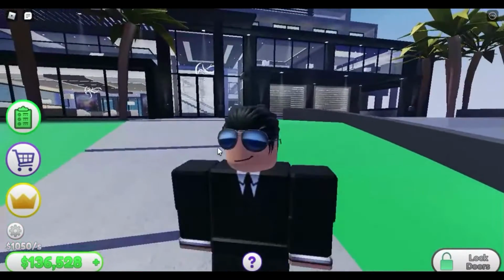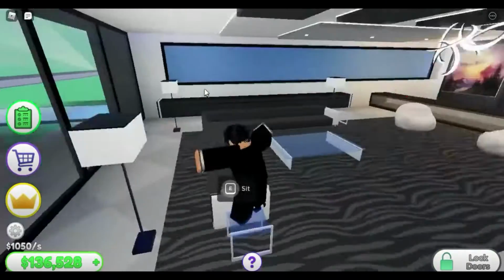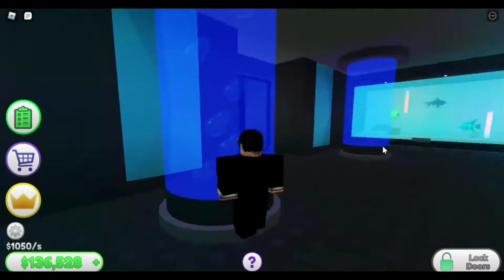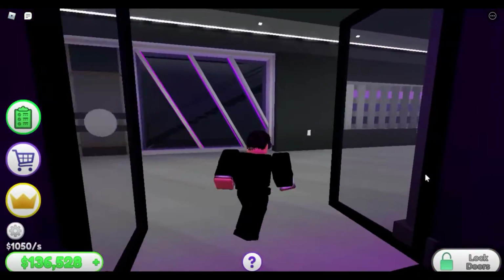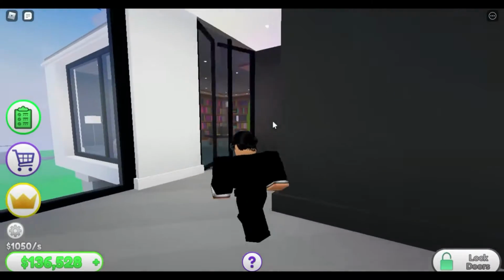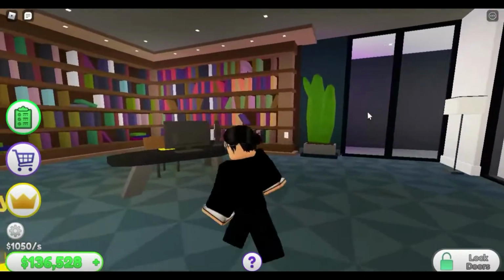My New Mansion!!! (HOUSE TOUR)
⛓Links;